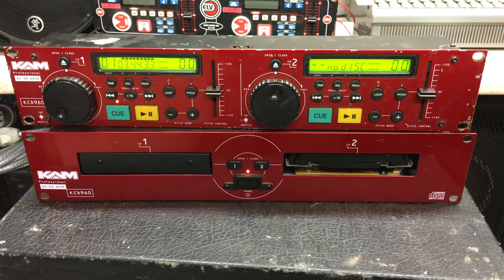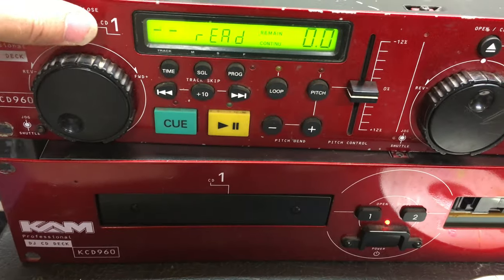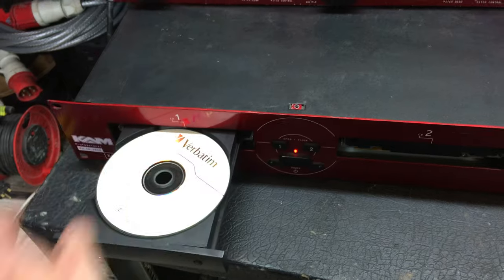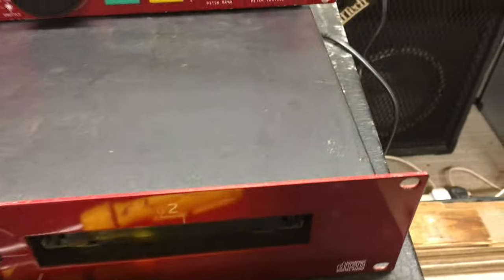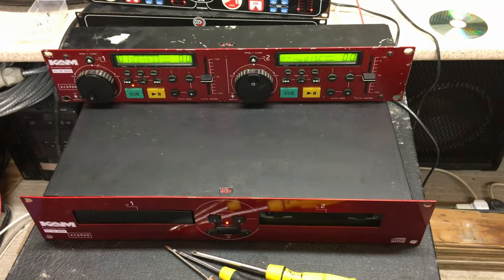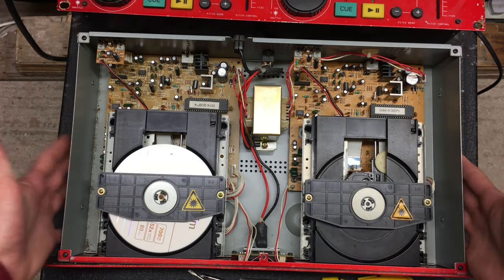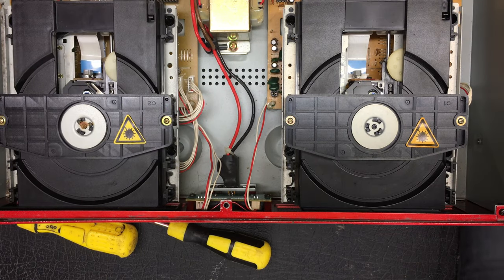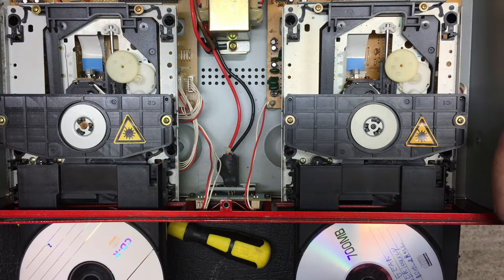Fixing A CD Player With Sticky Draws - Shrinking Disc Tray Drive Belts With Hot Water - Repair Guide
In this video I repair a faulty CD player with trays that stick and only open intermittently. This is caused by the drive tray belts stretching over time and you can normally get away with doing this little trick to fix the problem. All you require to try this is a few screwdrivers, some boiling hot water and around half an hour of your time.

You will sometimes find the trays will only stick when there is no CD left in the player and that you can get them to open by tapping the top or front of the draw. Almost all issues with the tray opening/closing is usually caused by this rubber drive belt.

Most CD player mechanisms are identical so this guide should cover most cases.
In this video I show you the repair on a KAM KCD 960 Twin Professional Rack-Mounted Unit.

It should be a very similar process for a DVD player or any other device with a disc mechanism/tray.

This repair will usually last a good few years, providing you use boiling hot water and the belts are not overly perished, brittle and worn-out. In this case you would need to look for a replacement belt.

I have also made a quick video guide on adjusting the laser when the player won't read discs or takes a long time to read.

Recorded using an iPhone 6S in 4K Ultra-HD.